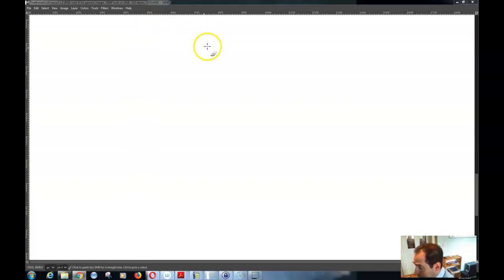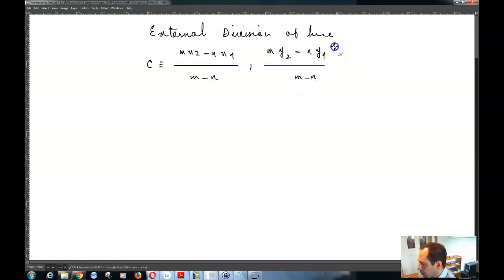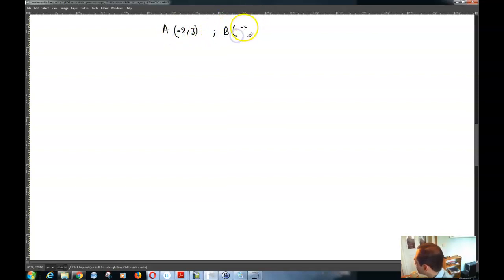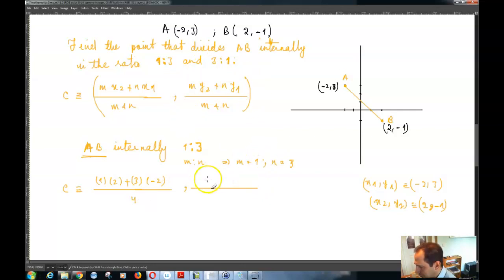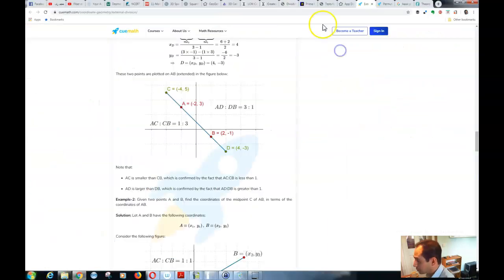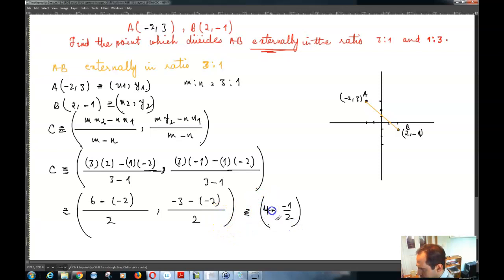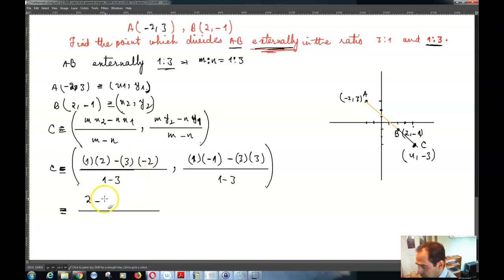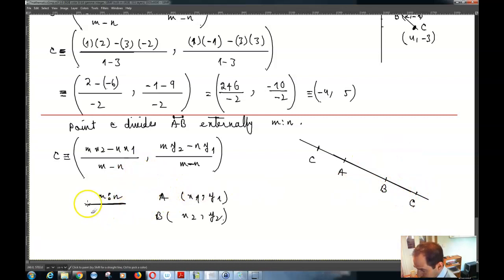Point Dividing Line Segment Externally – Part 2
In this video, you'll learn how to find the coordinates of a point dividing a line segment externally in the some ratio. This concept will be used in the next videos to derive other formulas.